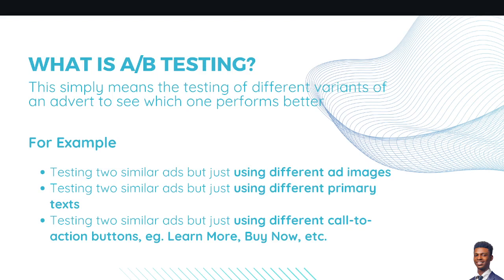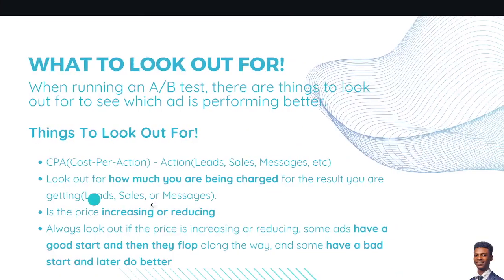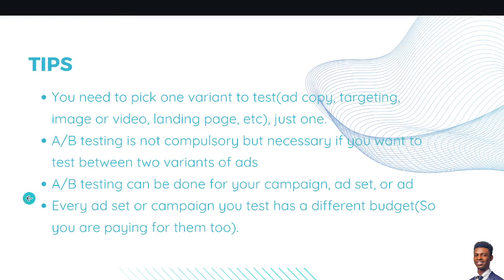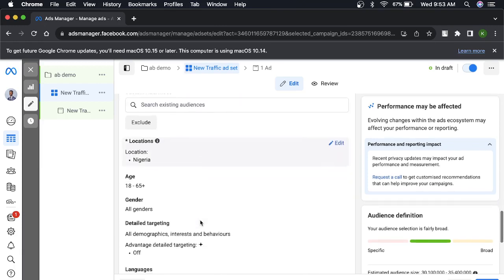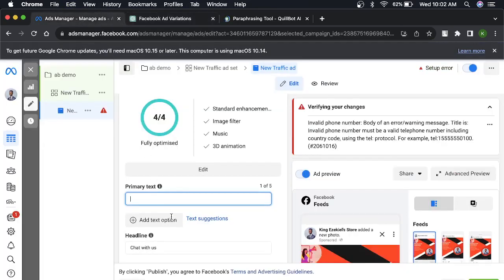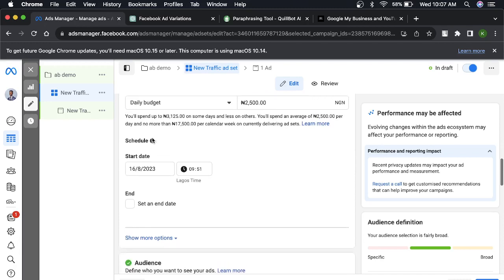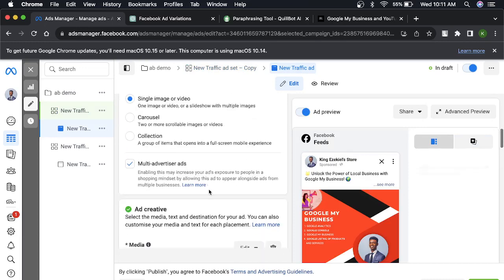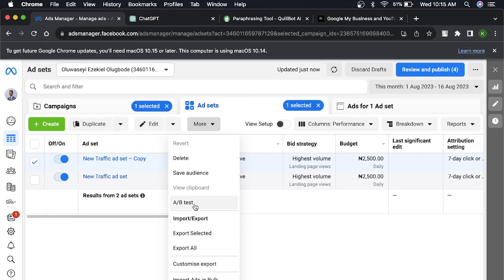8 A_B testing